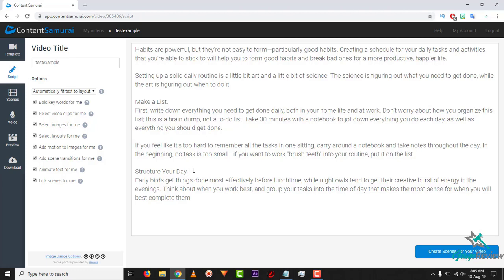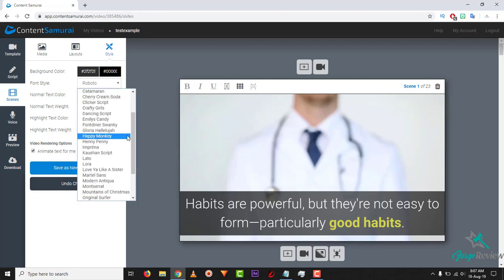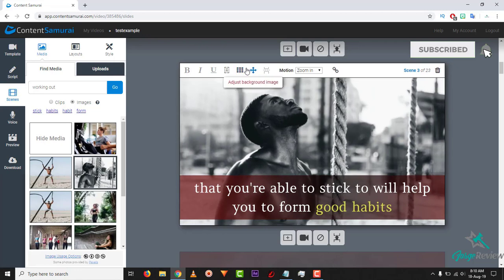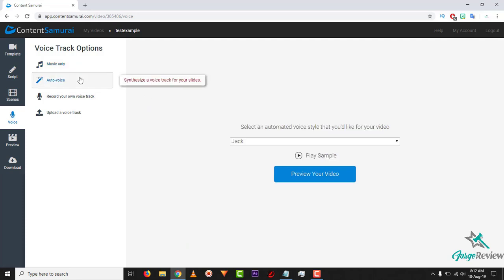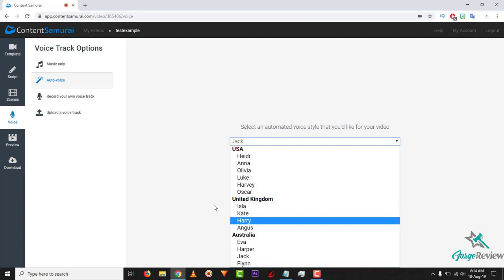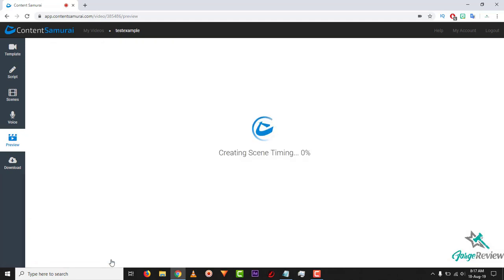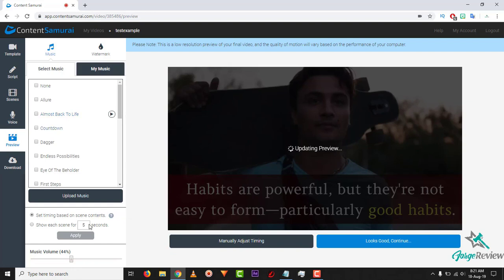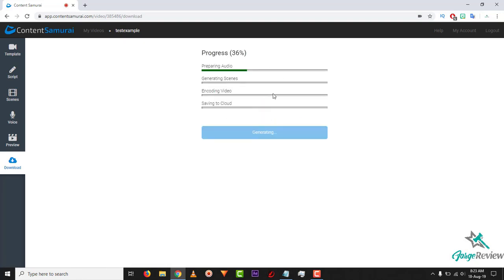Content Samurai Review & Tutorial (Deep Dive)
Here's my Content Samurai Review 2019, updated with the most recent updates within the app!

If you're looking for something to take video production and your content creation to a whole other level then you have to check out content samurai.

This tool is the best out there to make great looking videos in very little time.

Forget spending hours editing, rendering and making videos, with content samurai you can enter a script, select a template then let it do all the heavy lifting for you.

My review is updated for 2020, and shows some of the latest updates in the template section!

This easy to use software is a real game changer for anyone who uses it.

You get access to thousands of stock videos, thousands of stock images, a range of royalty free music, realistic sounding auto voices and a good range of templates for any content that keeps getting updated!

All of which is cloud based so you don't need to download or install anything!

If you have any questions or anything you'd like to know about content samurai feel free to drop a comment and i'll do my best to help you.

Cheers

Any earnings or income representations are aspirational statements only and results are not typical. There is no guarantee that you’ll receive the same results or any results at all. Your results will depend entirely on your work ethic. I'm also not a financial or legal advisor.